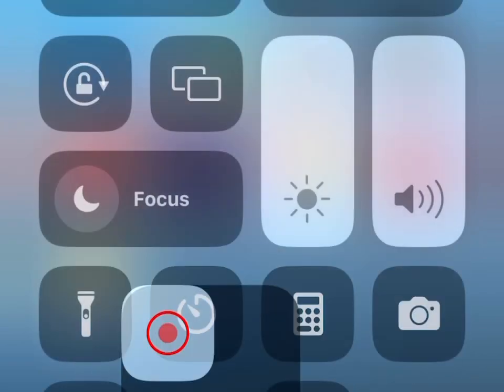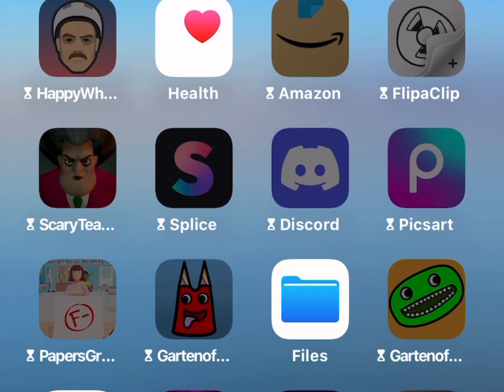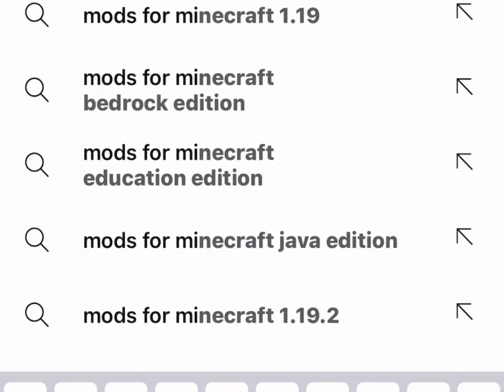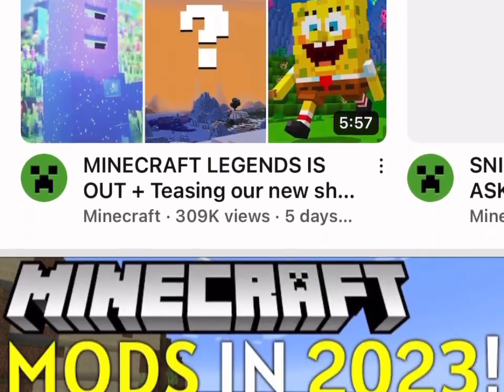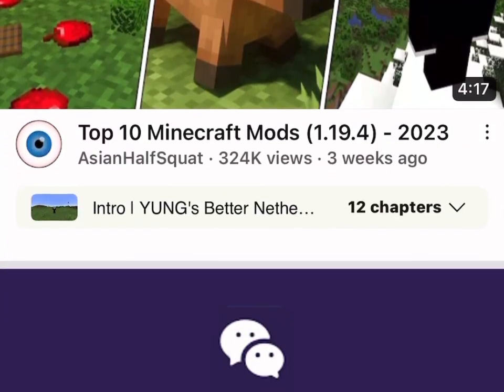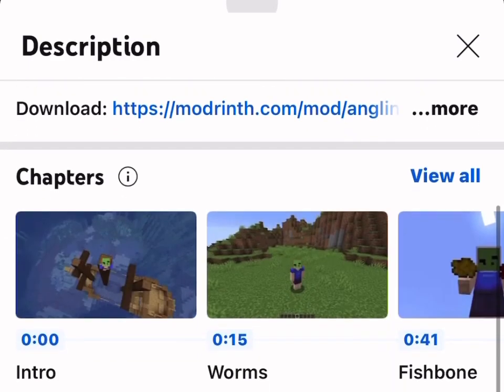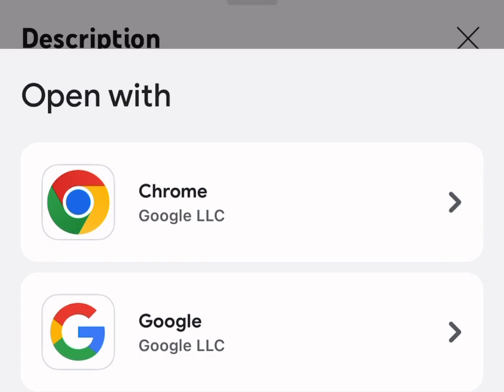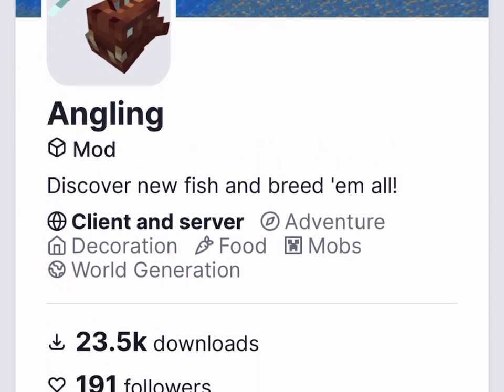How to download mods in Minecraft